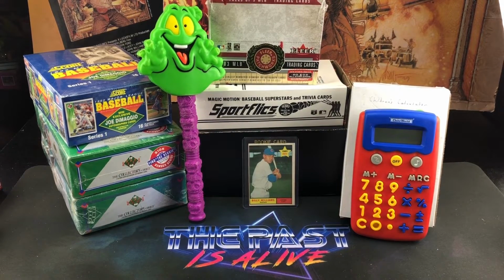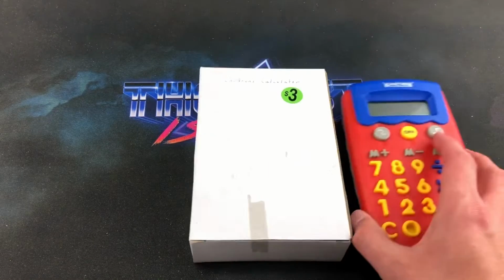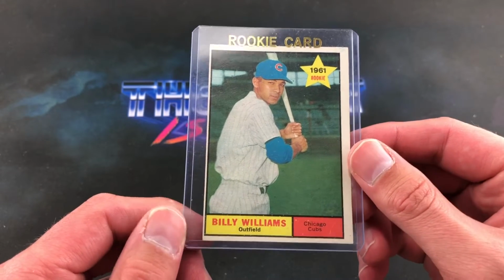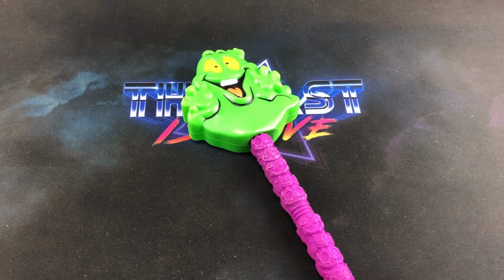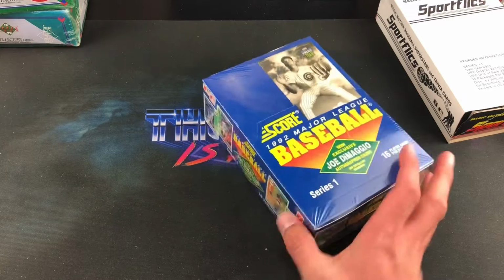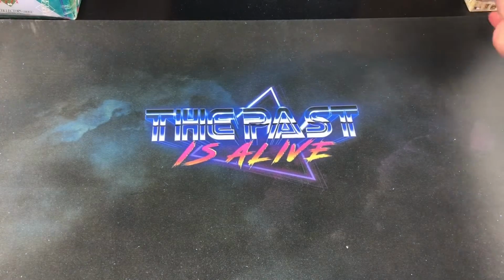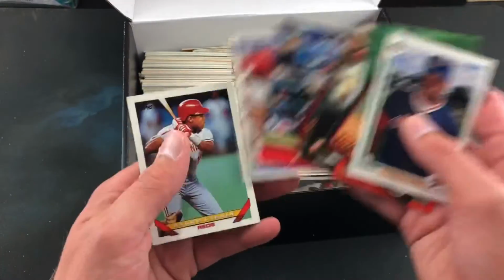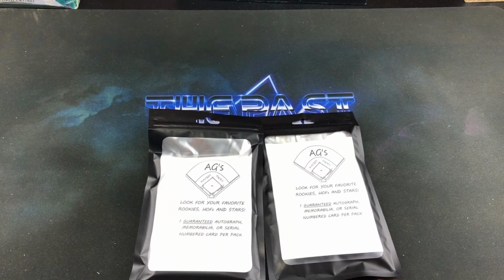OLD TOYS, WAX BOXES & BASEBALL CARDS - Weekend Recap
This weekend's flea market finds heralded wax boxes, baseball cards and a very rare toy.